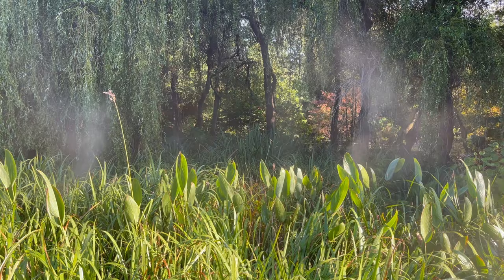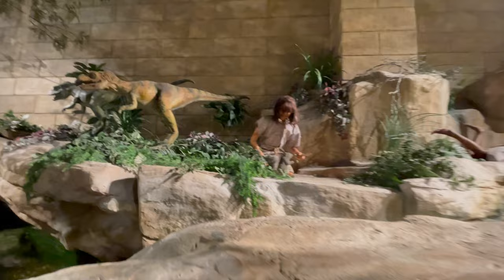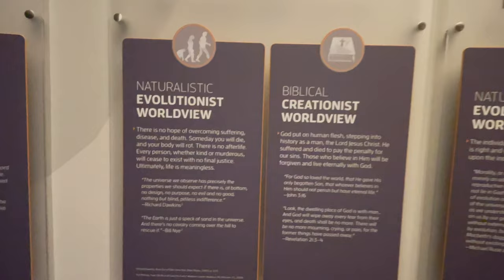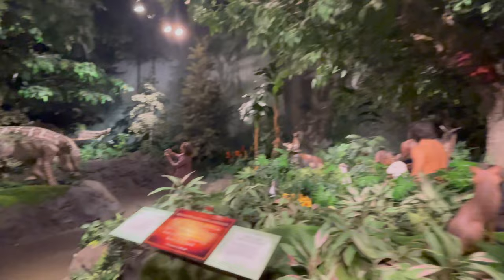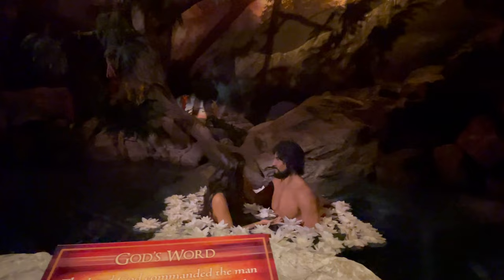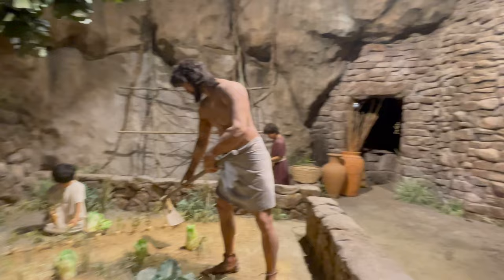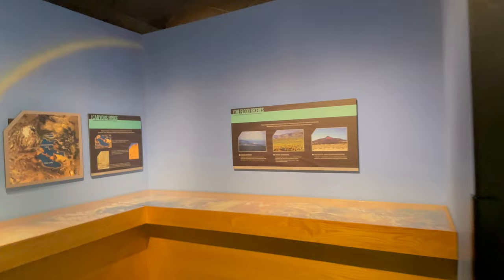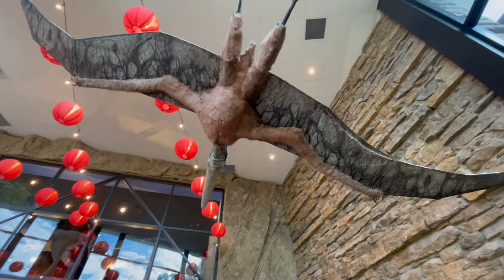Ken Ham's Creation Museum Tour (2022)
Tour the Answers in Genesis Creation Museum in Kentucky. While touring this creationist learning center, I'll be providing additional insights into the early history of humanity and planet Earth.